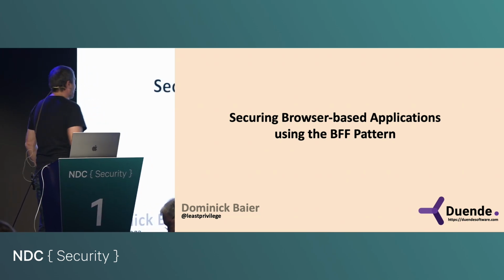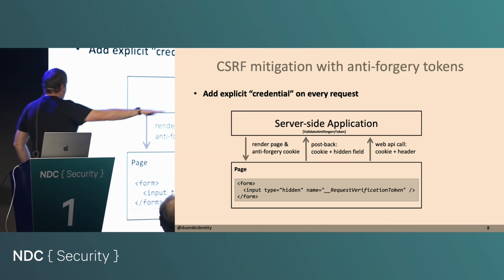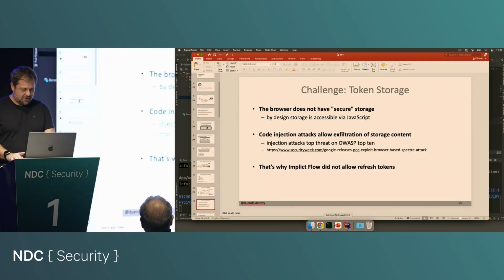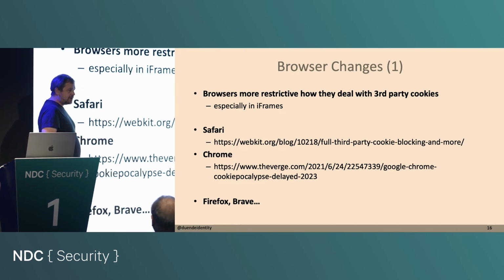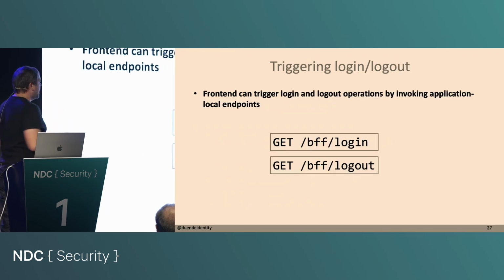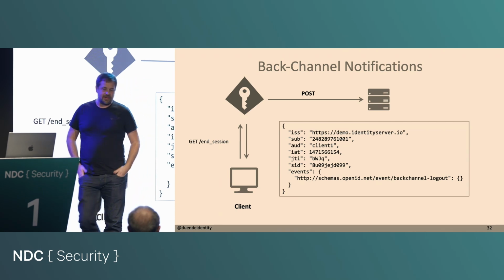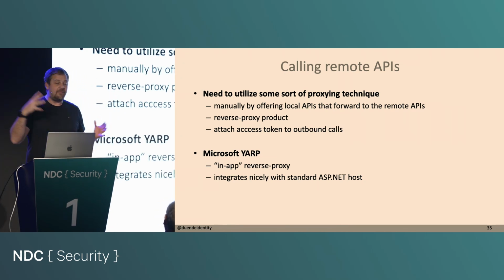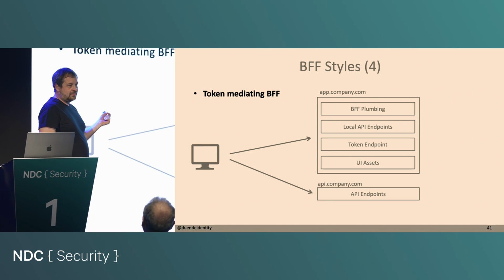Securing SPAs and Blazor Applications using the BFF (Backend for Frontend) Pattern - Dominick Baier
Modern web development means that more and more application code is running in the browser. Traditionally this has been JavaScript but more recently there has been the trend to use C#/WASM with Blazor.

These modern applications typically also need authentication and single-sign-on as well as token-based security for calling APIs – in other words OpenID Connect and OAuth 2. There are different patterns for securing such applications and this session covers some of the pitfalls of the various approaches, especially given the ever-changing browser landscape. We will conclude with the “backend for frontend” (or BFF) pattern which has become the most secure and stable of these approaches.